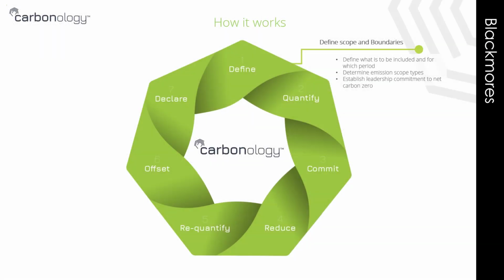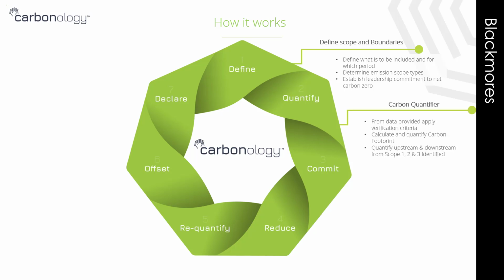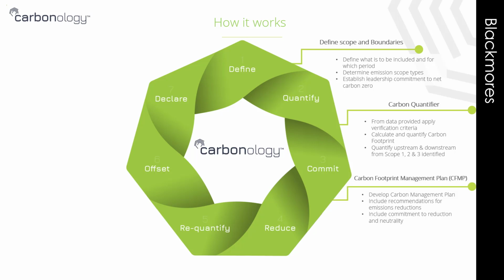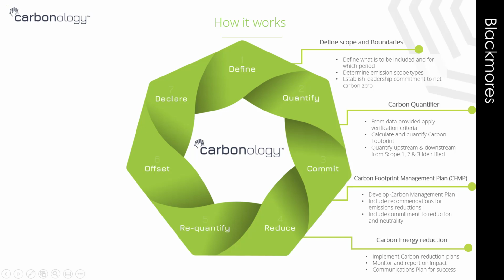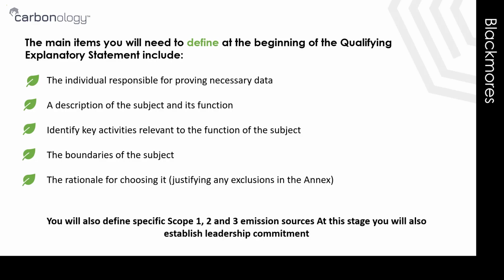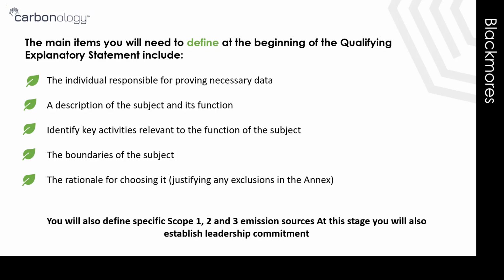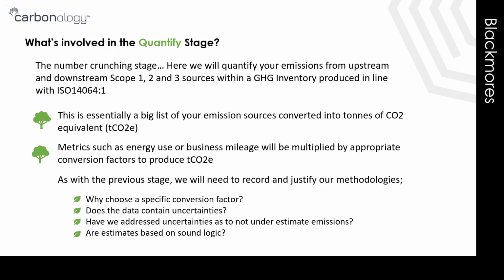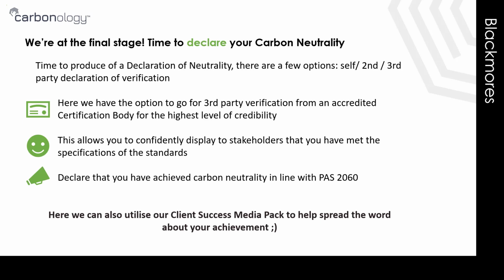#74 Carbonology - Proven methodology for Carbon neutrality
Today, we’re joined by our resident Carbonologist David Algar to discuss the seven vital steps to Carbonology.

If you’re looking for a sustainability roadmap for your business and looking to address the climate emergency while also meeting your stakeholders needs you’re in the right place.

How can Blackmores help you?

Check out the range of Standards we can help you to Implement

Want to try an Implement an ISO yourself but not sure where to start? We've created an easy to follow 7 step guide to implementation on our membership

We also have a unique methodolody to help you become Carbon Neutral - check out our Carbonology service

Need some basic support with Internal Audits? We also offer an ISO Support Plan